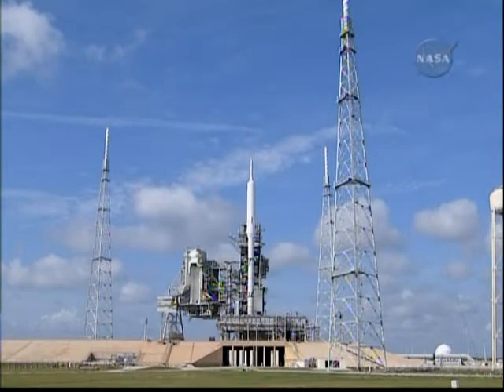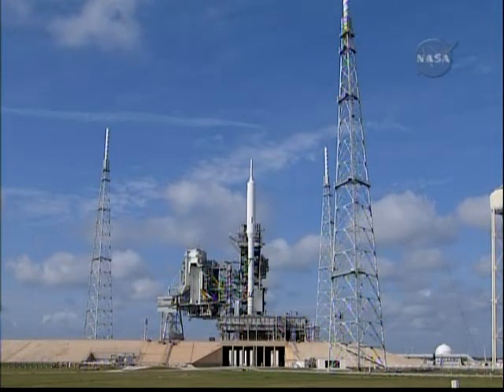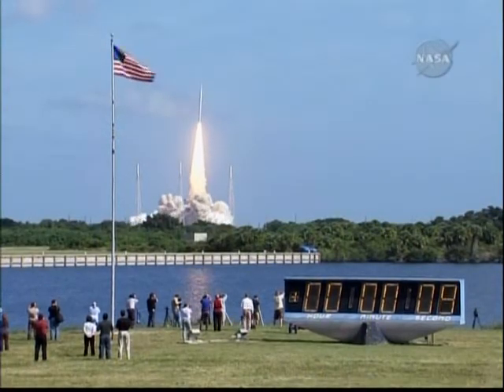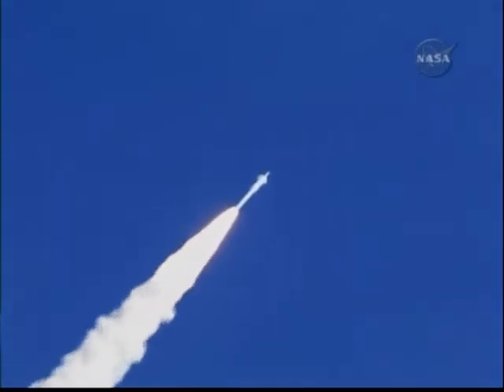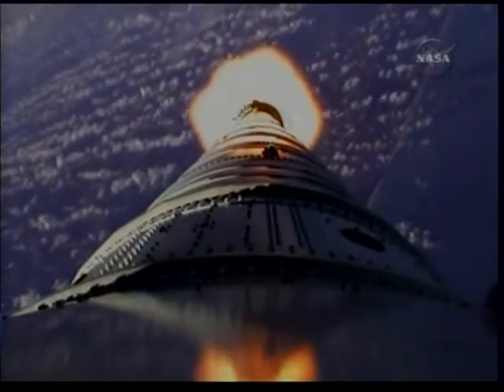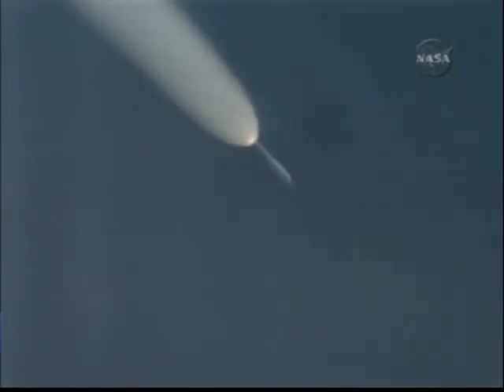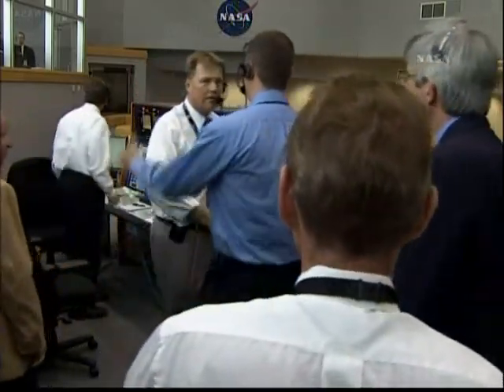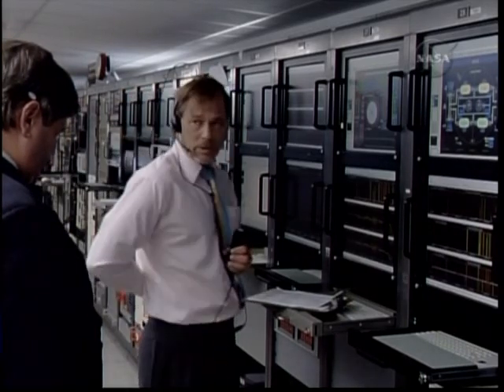Ares I X Launch: October 28, 2009